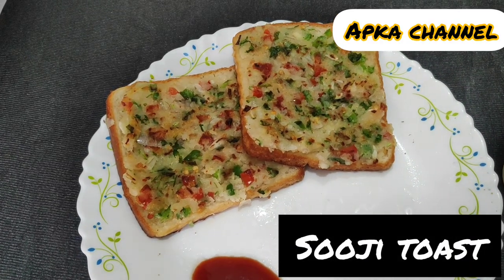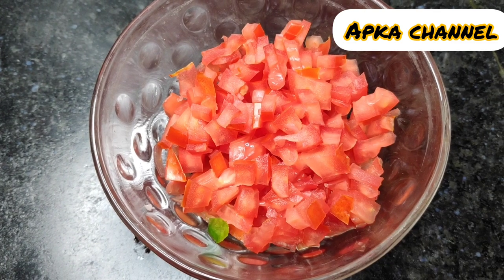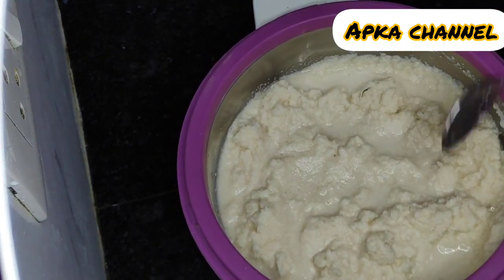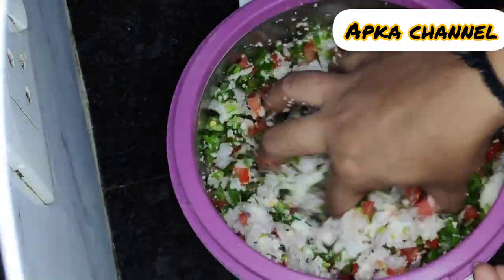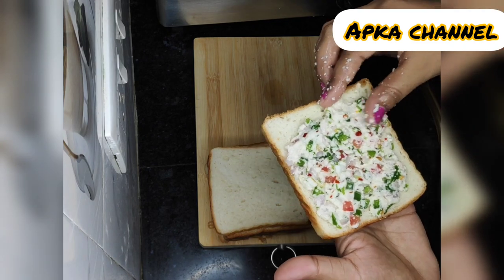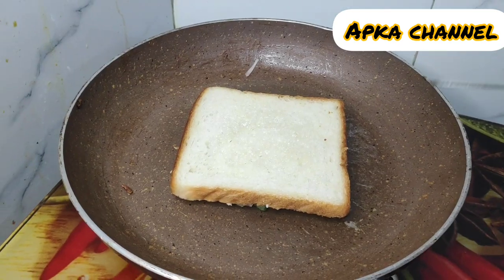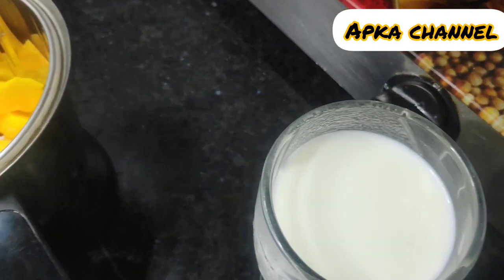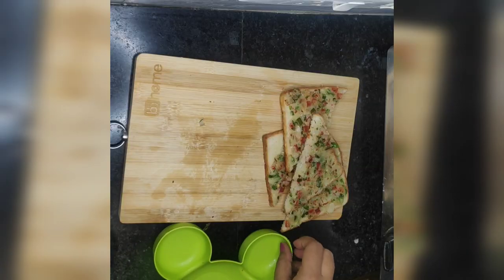😋😋😋Easy and healthy breakfast in just 5 minute, सूजी टोस्ट और मैंगो शेक 😍😍😍😍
Jhatpat baniye or jhatpat khaiye sooji toast